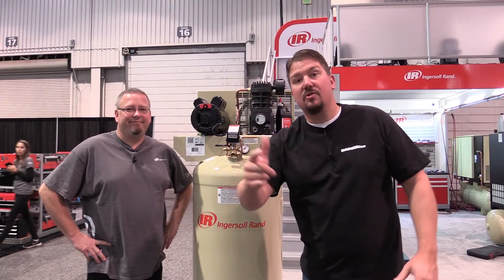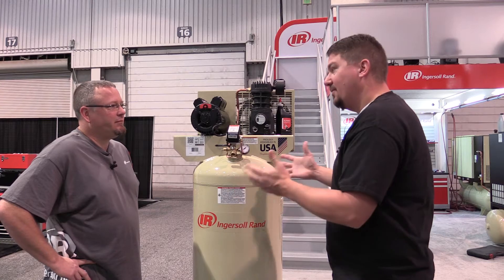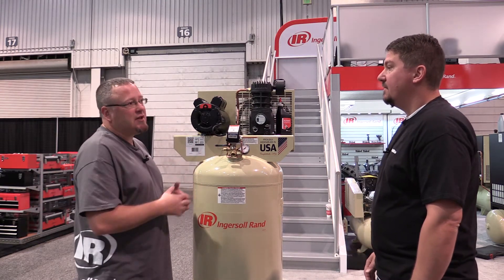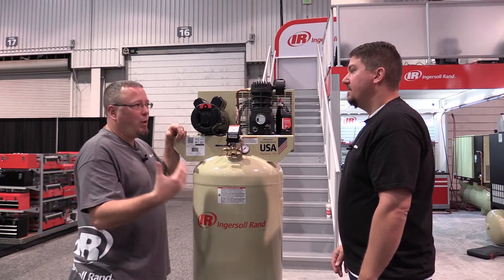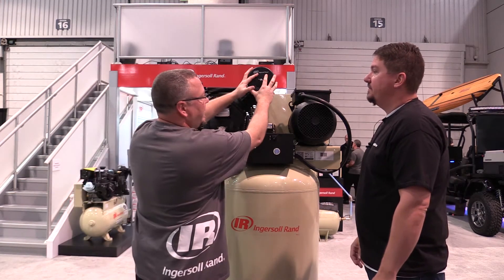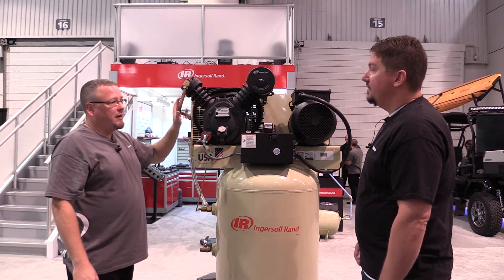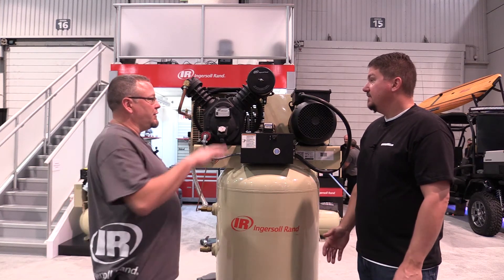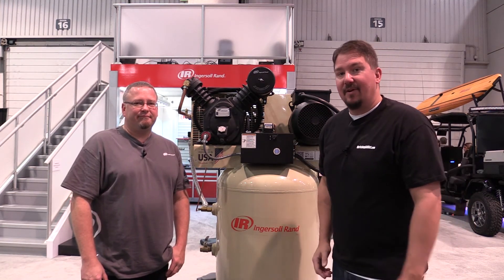Sema 2017 | Ingersoll Rand Showing a Single Stage Air Compressor vs a Two Stage Air Compressor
The main difference between single and two stage compressors is the number of times that air gets compressed between the inlet filter and the storage tank. In a single stage compressor, the air is compressed one time; in a two stage compressor, the air is compressed twice.

The process that takes place within a single stage compressor goes as follows:

1.  Air is sucked into a cylinder
2.  The trapped air is compressed in a single stroke with a piston at roughly 130 psi
3.  The compressed air is moved onward to a storage tank
In the storage tank, the compressed air serves as energy for the assortment of tools that a single stage compressor is built to accommodate.

The process within a two stage compressor — alternately referred to as a dual stage compressor — is similar to that of a single stage, but with one variation: the compressed air isn’t sent to a storage tank; it’s instead sent to a smaller piston for a second stroke, this time at roughly 175 psi. From there, the double–pressurized air is cooled and delivered to a storage tank, where it serves as energy for vast arsenals of high–powered equipment.

People who are new to air compressors will often confuse the number of cylinders for the number of stages in an air compressor, when in fact both single and two stage compressors use two cylinders, because it’s easier to balance air that way. The difference between the two stage air compressor vs. single stage in this regard is that, in the latter, both cylinders are the same size. On the other hand, in two stage compressors, the second piston is shorter than the first, and the two are linked by a cooling tube, which brings the temperature of the air down before the second round of compression.